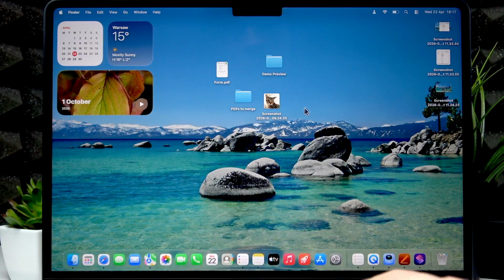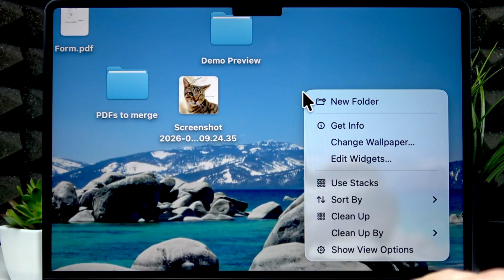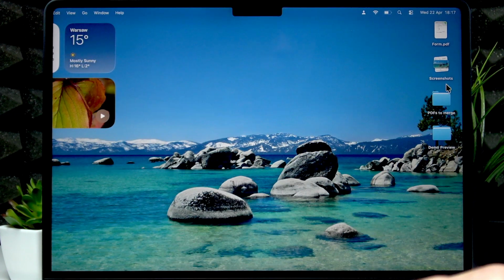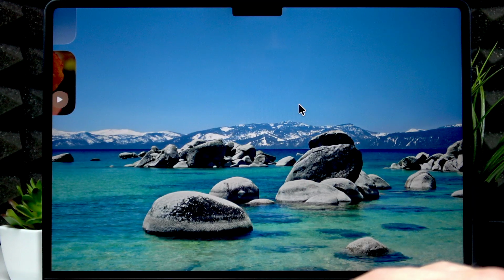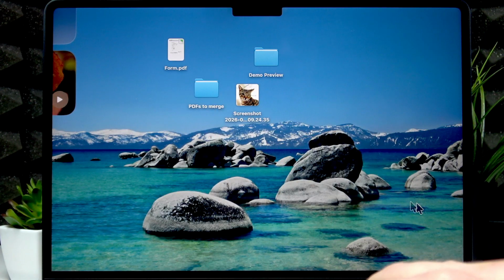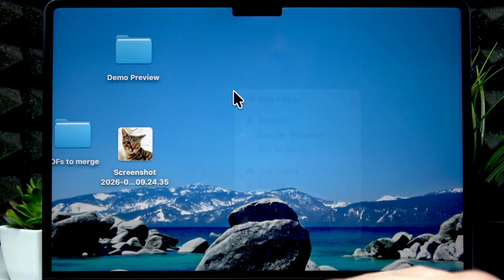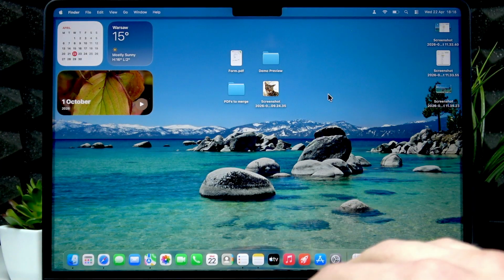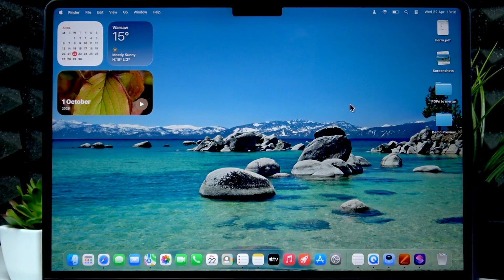MacBook Air M5 – How to Easily Organize Your Desktop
In this short video you'll learn how to easily organize your desktop on the MacBook Air M5 using built-in macOS features. I show the fastest method — Stacks — which groups similar files automatically, how to enable it with a two-finger click on the trackpad and selecting "Use Stacks", and an alternative method using Sort By → Snap to Grid to neatly align icons. These simple steps declutter your desktop, make files easier to find, and keep your workspace tidy without any third-party apps. Works on MacBook Air M5 and other Macs running recent macOS versions.

How to organize the desktop on MacBook Air M5?
How to use Stacks on MacBook Air M5?
How to snap desktop icons to grid on MacBook Air M5?

0:00 Introduction
0:05 Use Stacks to group desktop files
0:27 Expand and open a Stack to view files
0:36 Alternative: Sort By → Snap to Grid to align icons
1:05 Final tips, subscribe and closing